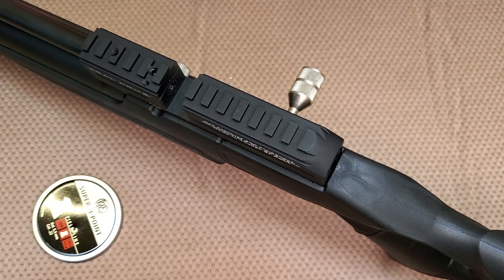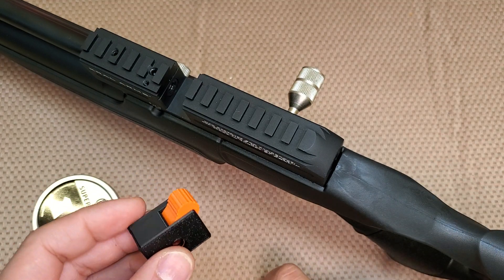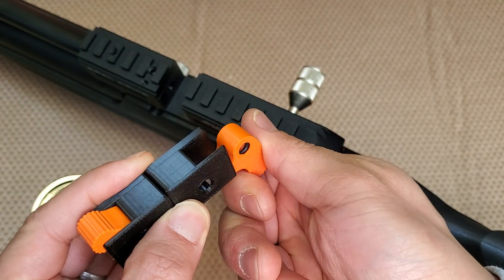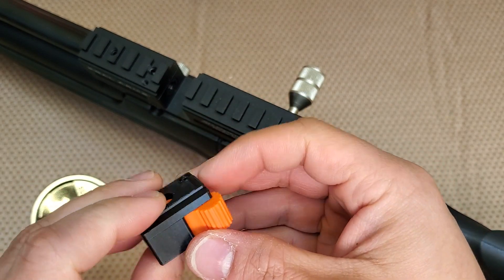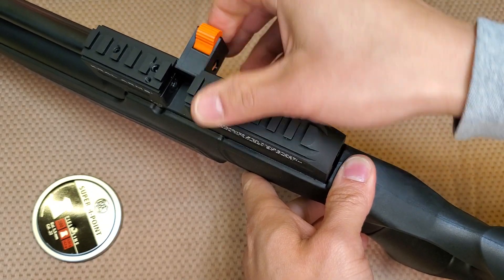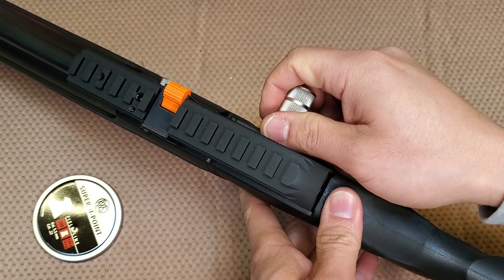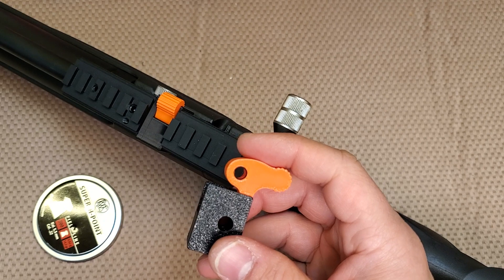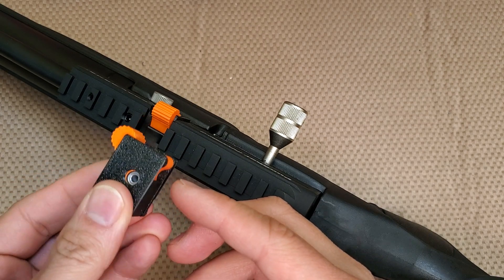Kral air rifles single shot loader from Maple Custom Products